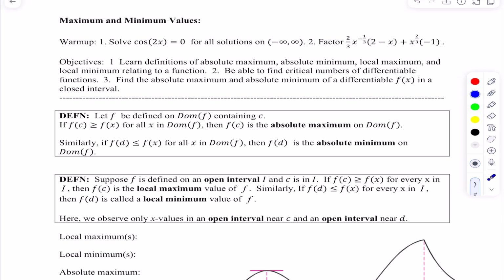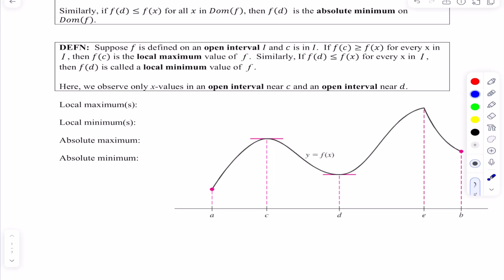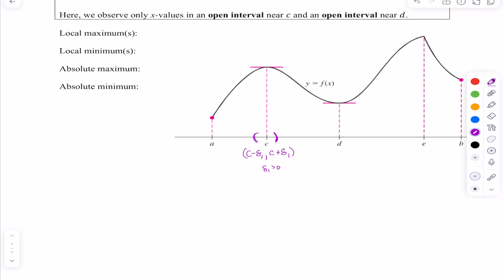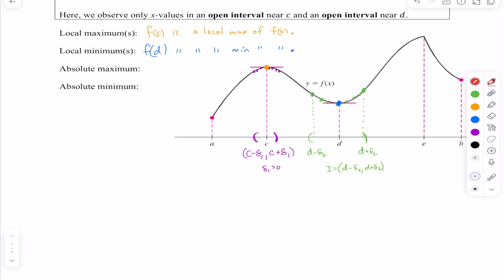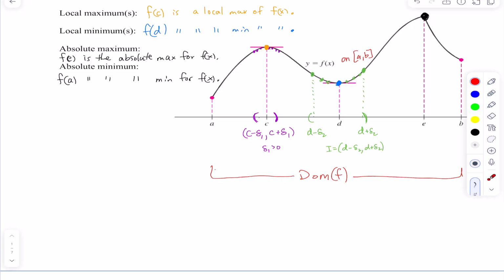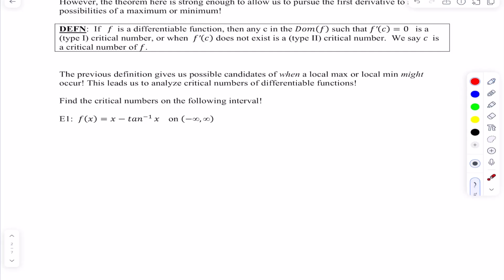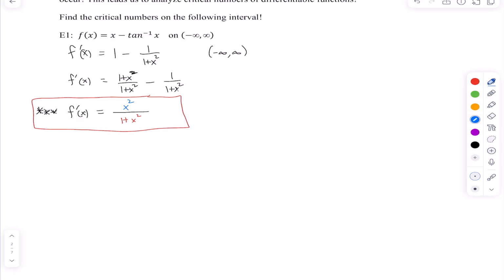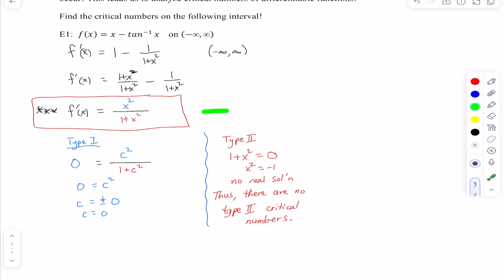52. Maximum(s) and Minimum(s) of a Function, Part I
The maximum or minimum of a function may indicate a turning point of a mathematical model! The first-derivative is a powerful tool used to indicate local maximum or local minimum values that may also end up to be absolute maximum or absolute minimum of the function!